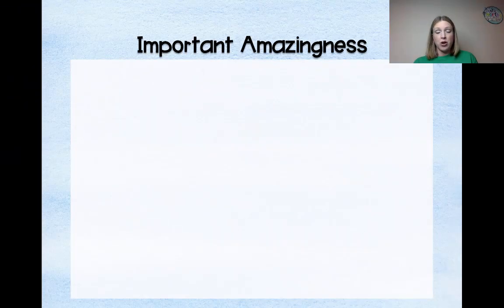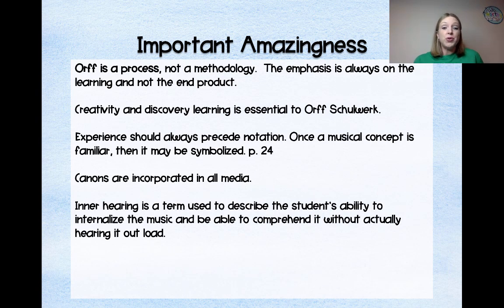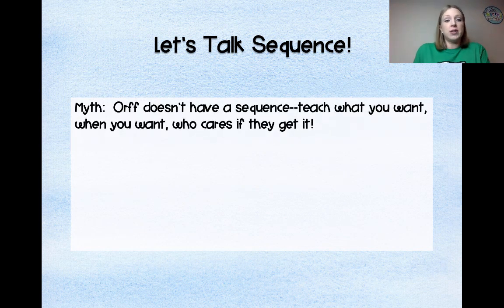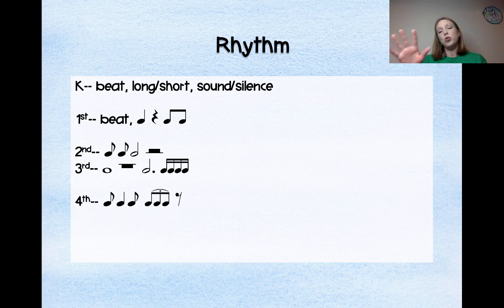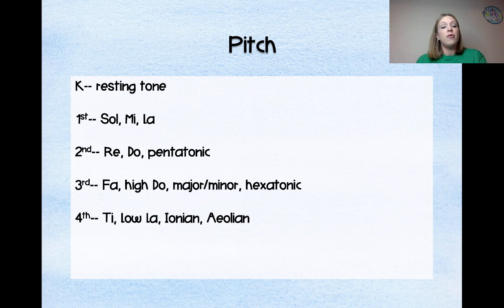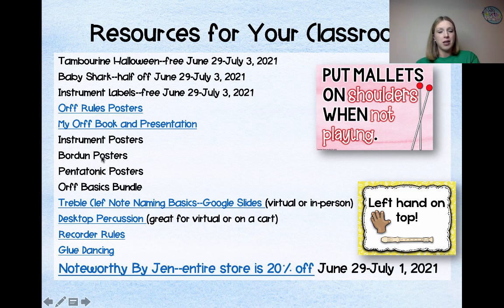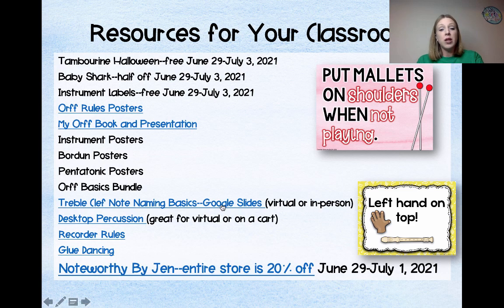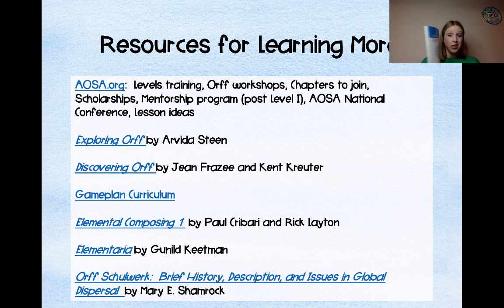What the Orff is Orff? Part 1.5: The Process and Sequence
This video is part of The Music Crew Virtual Conference on July 1, 2021.